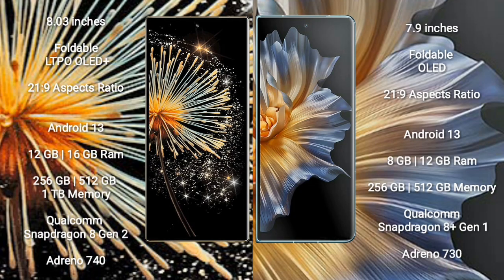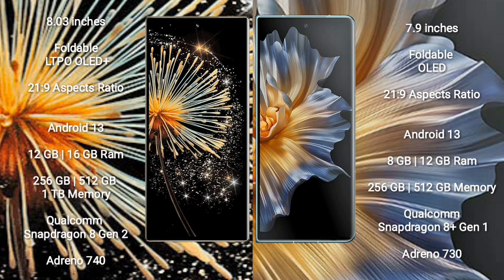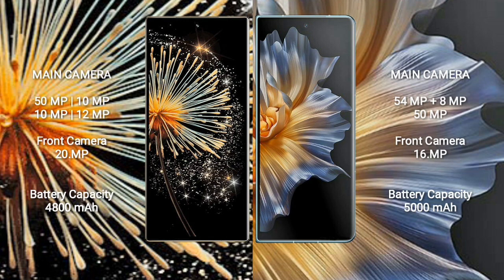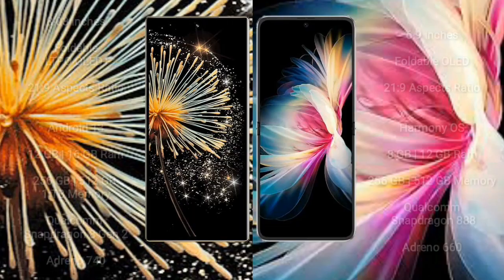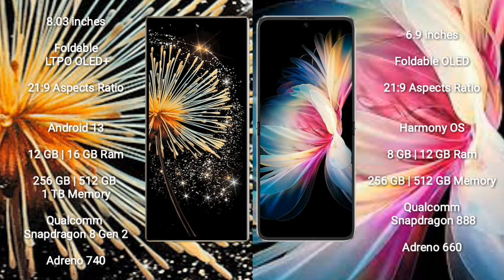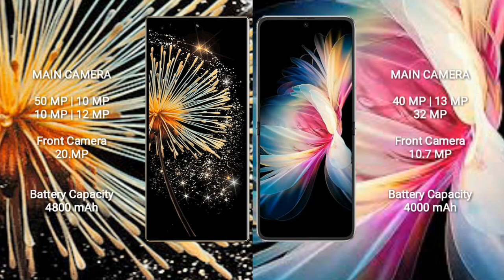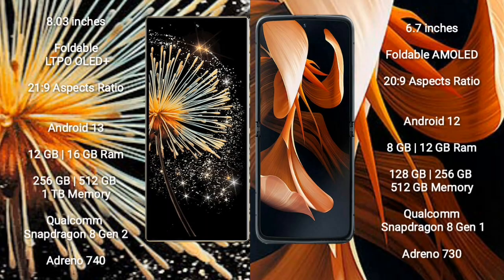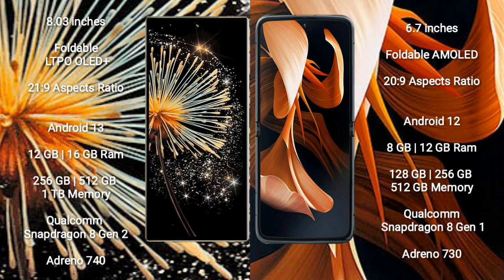Xiaomi Mix Fold 3 vs Huawei P50 Pocket vs Motorola Razr vs Honor Magic VS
xiaomi mix fold 3 vs huawei p50 pocket

xiaomi mix fold 3 vs motorola razr

xiaomi mix fold 3 vs honor magic vs

speed test
camera test
display test
water test
fold test
drop test